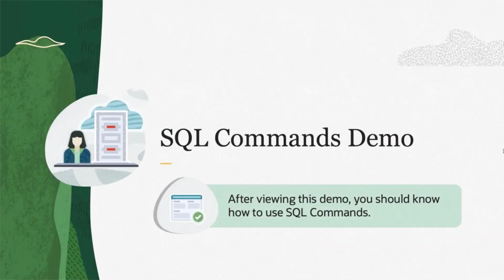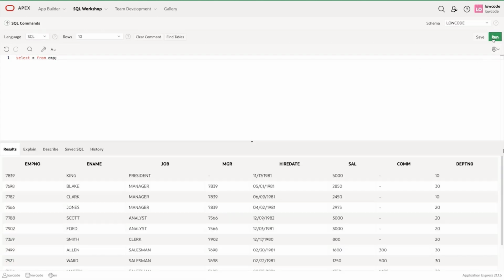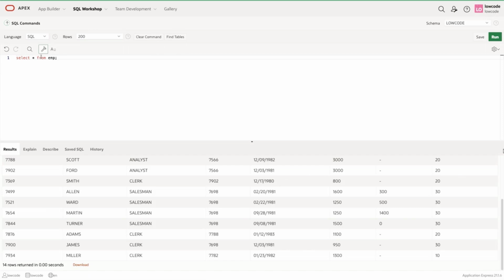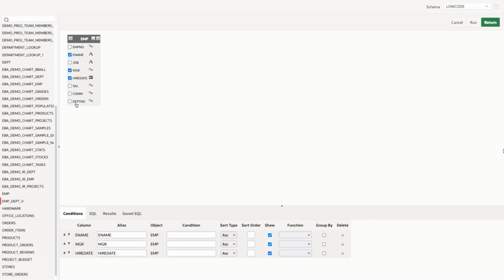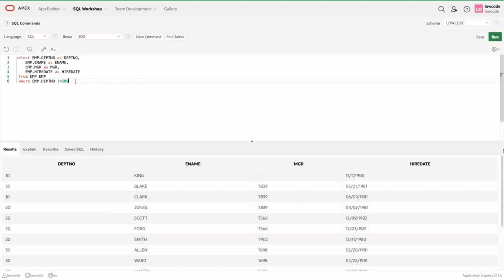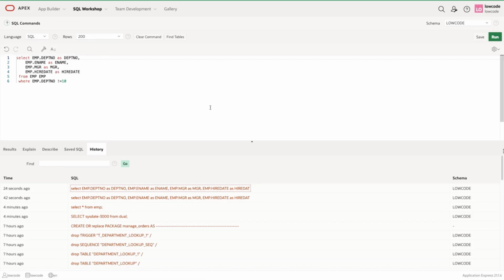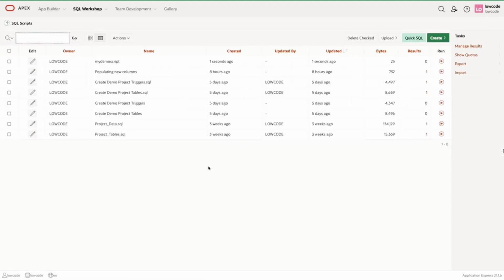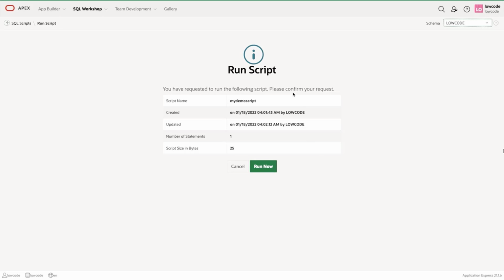Practice 1-2: How to Run SQL Commands and scripts in Oracle Apex | Oracle apex 21.2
Practice 1.2: Running SQL Commands and scripts in Oracle apex 21.2

Objectives:
- How to Run SQL Commands
      Creatting and running sql commands and PLSQL code.
      Browse execution history.
      Save frequently use SQL and PLSQL.
      Reviewing SQL Explain Plan.

- How to Create and Run SQL Scripts
      Create or Upload Scripts.
      Execute Scripts.
      View Scripts Results.
      Download Scripts

- How to Export and Import SQL Scripts